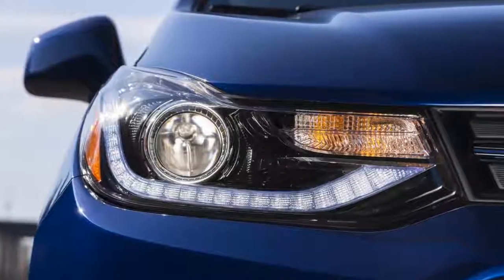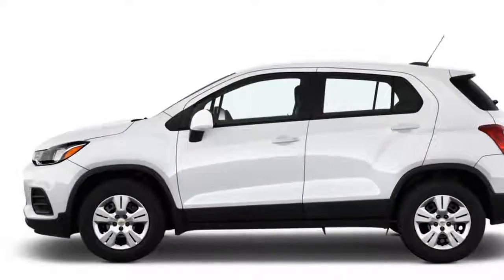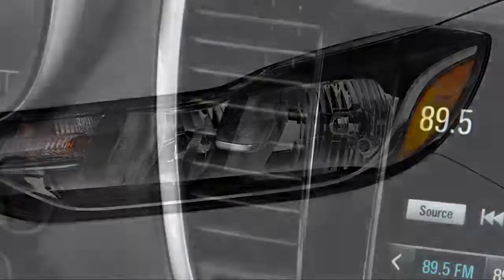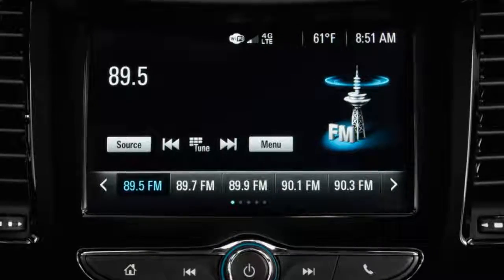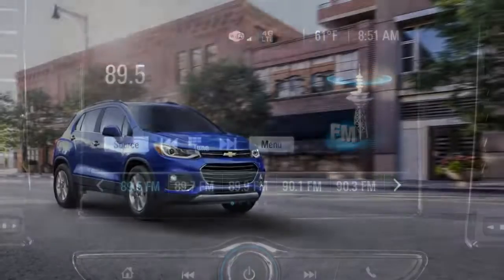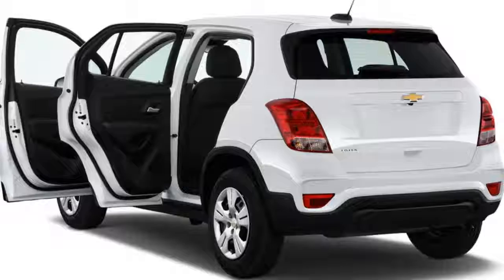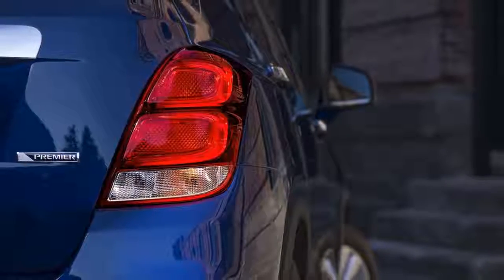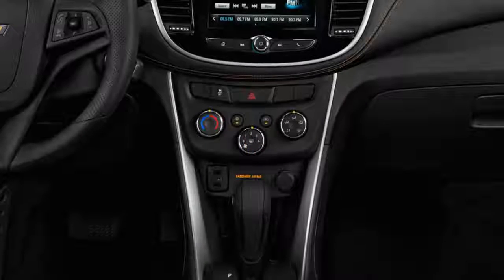2018 Chevrolet Trax Comfort Quality REVIEW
The 2018 Chevrolet Trax is either a small crossover utility or a tall hatchback that offers all-wheel drive; either way it fits four adults, or five in a pinch. We rate it at 5 points out of a possible 10, which is average within a segment.

Front seats are comfortable and taller drivers will find their lower cushions sufficiently long, which isn’t always the case. While top trim levels get power adjustment, the backrest angle can only be adjusted using a very short lever drivers will have considerable trouble finding at first. Front-seat occupants will find their shoulders quite close, though, a tip-off to the modest dimensions of the Trax. The rear seat is acceptable for adult riders, though we suspect it won’t be occupied much; families are more likely to opt for the larger Equinox compact crossover.

Chevy went to town on storage cubbies, trays, multiple cupholders, upper and lower door bins, and a pair of gloveboxes, offering 15 places to put stuff. Favorite features are vertical smartphone slots with rubber liners on either side of the ventilation outlets in the center console. But there’s no console between the seats, just a single fold-down armrest for the driver.

The rear seat lower cushion can be folded forward by pulling on a fabric tab, and the seatback then folds essentially flat after lowering the headrests simply by pulling one of two release levers on either side. The front passenger seatback also folds forward as well. There’s 18.7 cubic feet of cargo volume with the seat up, 48.4 cubic feet with it folded down, about average for the segment, but slightly lower than the voluminous Honda HR-V.

The ride is suitably quiet, though the engine can get harsh when it’s used hard, and highway acceleration requires drivers to do just that. The build quality of the Trax test cars we’ve driven has been good, without squeaks, buzzes, or rattles.